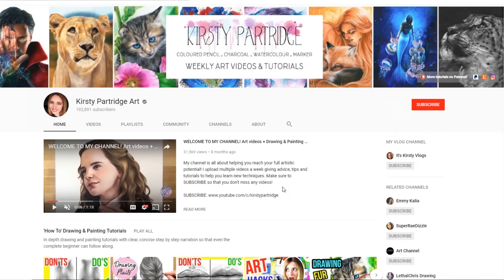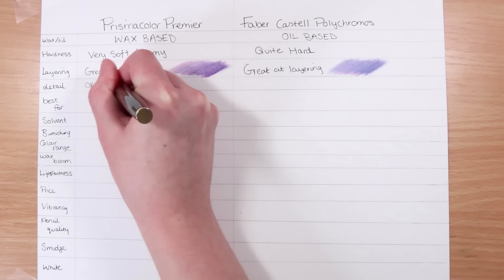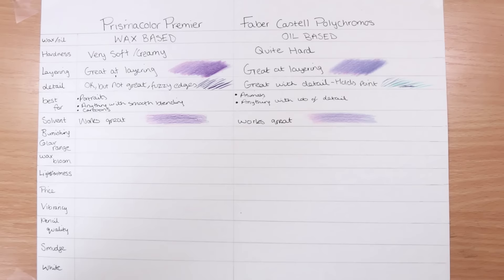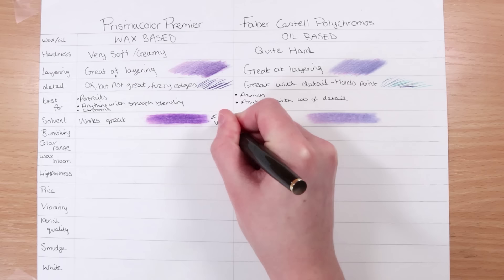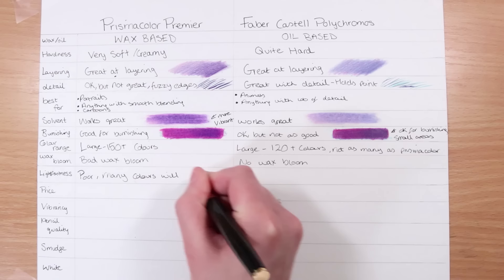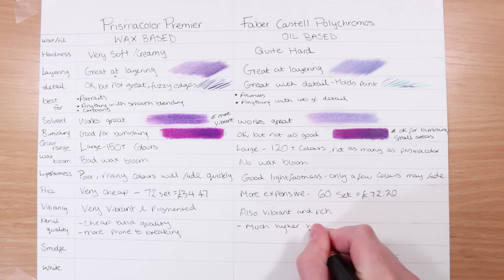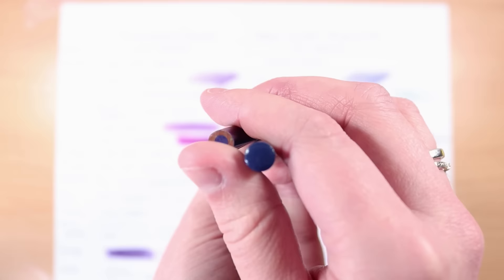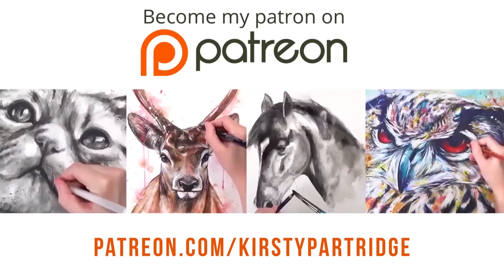Prismacolor Premier VS Faber Castell Polychromos Colored Pencils - Which is better?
Want to know what the best Coloured Pencil Supplies are for Beginners? Then click this link to get my FREE Supply Guide

I compare two major colored pencil brands. I compare the prismacolor premier coloured pencils and faber castell polychromos colored pencils. I hope this advice helps you decide which coloured pencil brand is best for you.

Materials:
Prismacolor Premier
Faber Castell Polychromos
Strathmore Bristol 300s Paper